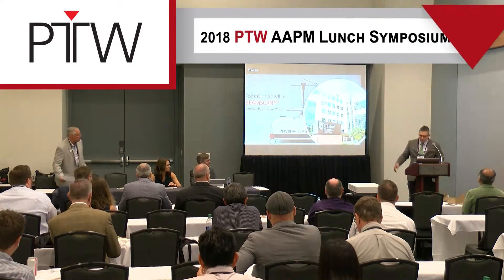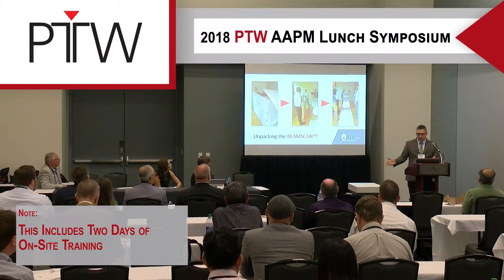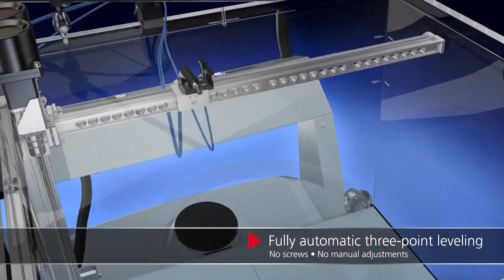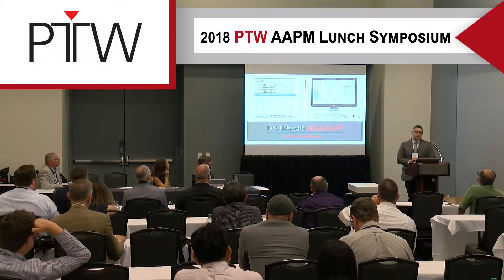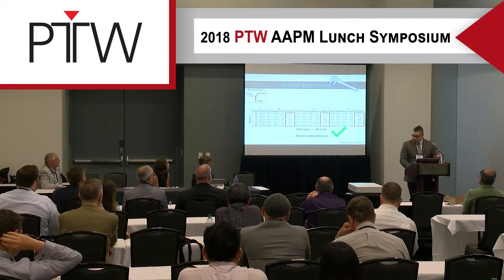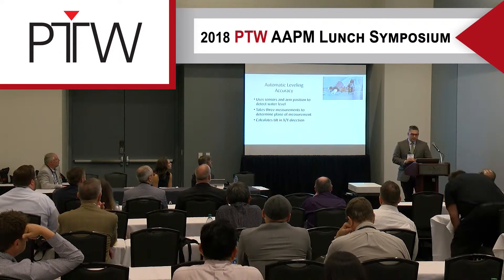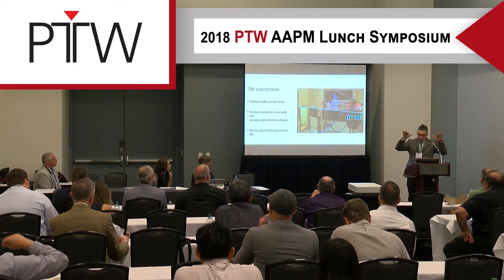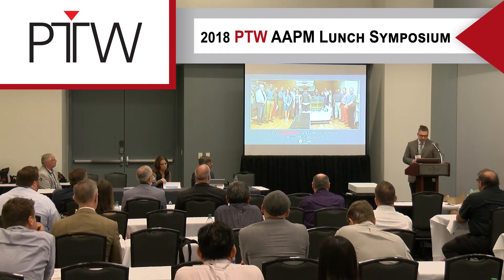Experience with BEAMSCAN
2018 PTW AAPM Lunch Symposium